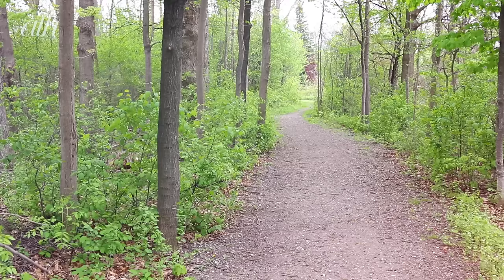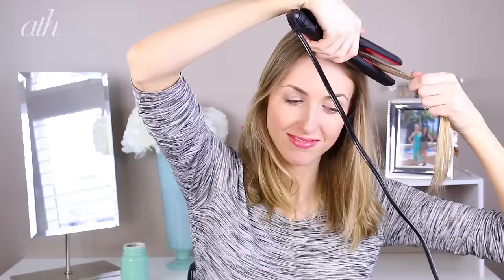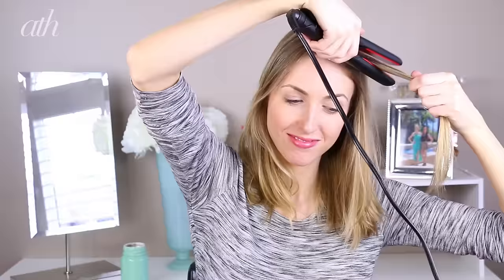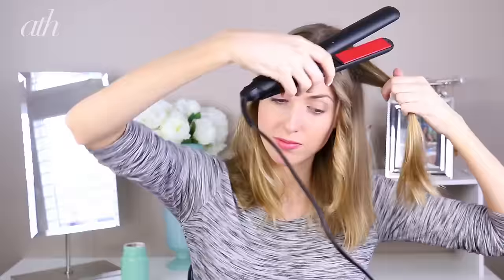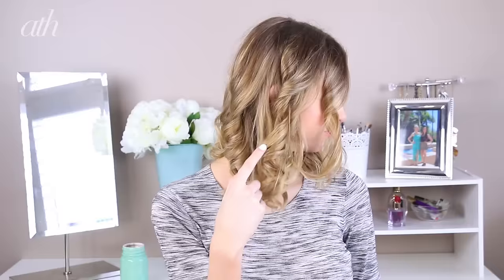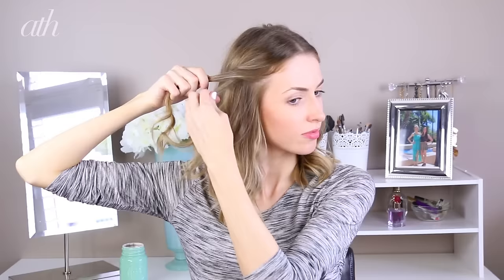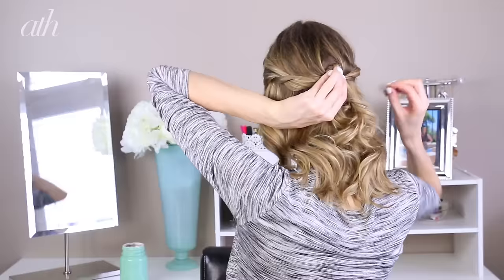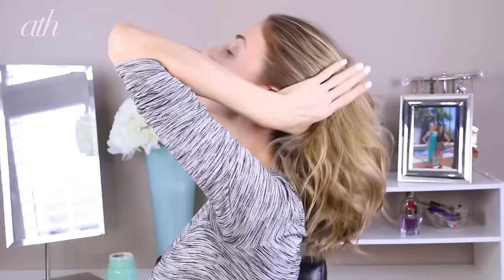Summer Hairstyles for Music Festivals by RachhLoves - All Things Hair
Looking for cute hairstyles to wear at your next music festival? In this video, Rachel shows you how to create three summer festival-inspired looks using the TRESemmé® PERFECTLY (UN)DONE line to get you through second-day and even third-day hair!

for more styling and hair care tips.